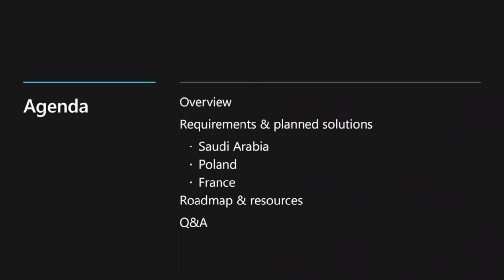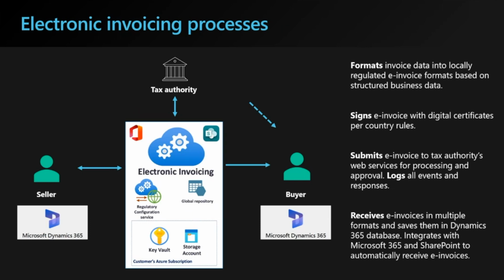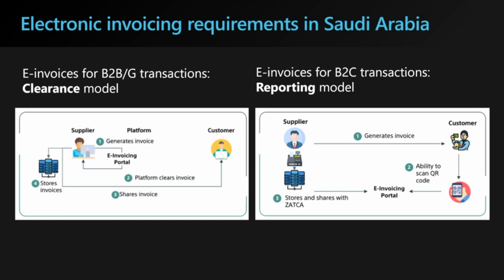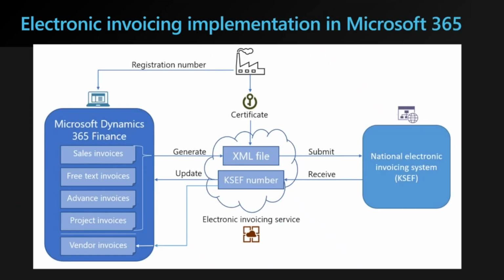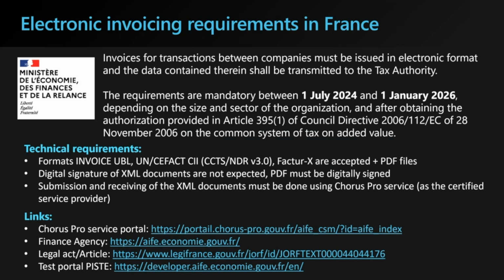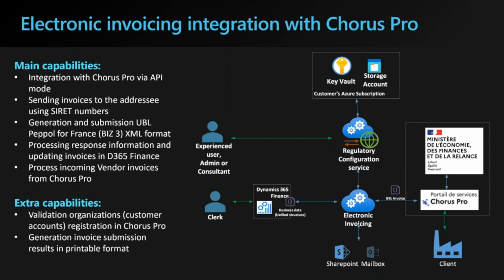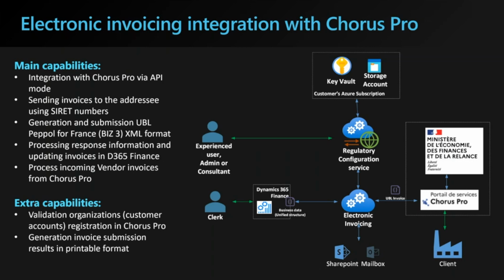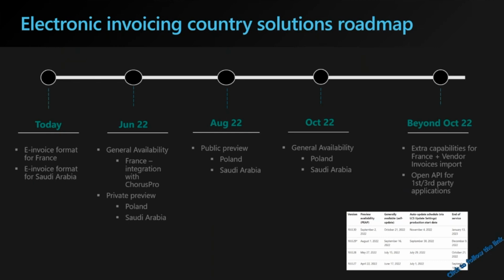2022 Wave 1 Updates in Electronic Invoicing for Dynamics 365 | April 26, 2022 - TechTalk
Please join us for this TechTalk to learn about new electronic invoicing features coming in 2022 Wave 1 addressing electronic invoicing requirements being enforced in 2023 in France, Poland and Saudi Arabia, including direct integration to national electronic invoicing systems. You will hear about architecture and functional coverage of country specific solutions, what is available today and what will be coming shortly.

Presenters: Marek Rolecki, Dmitry Kalyuzhnyy, Ilya Kondratenko